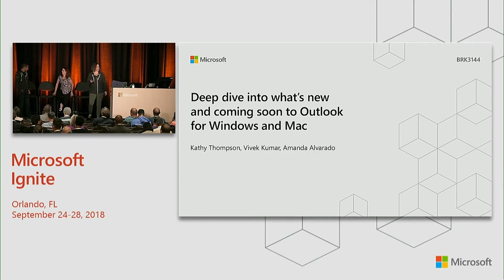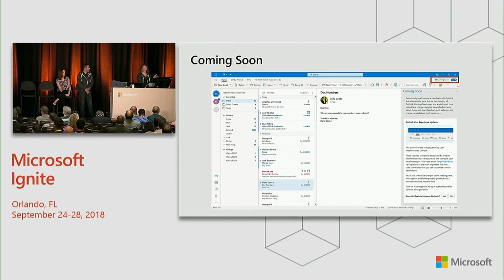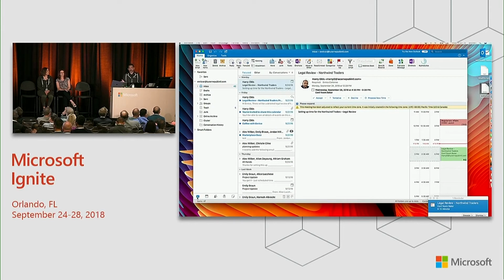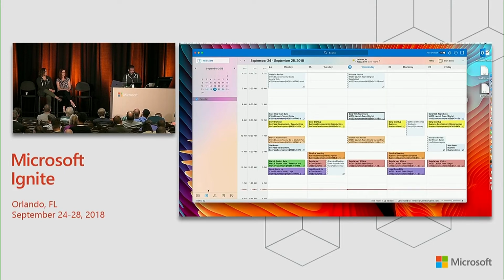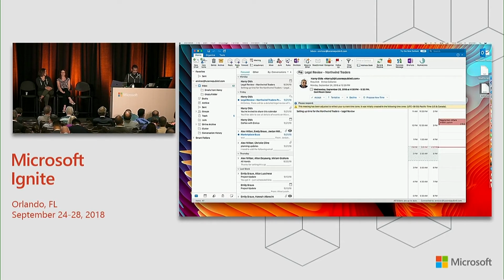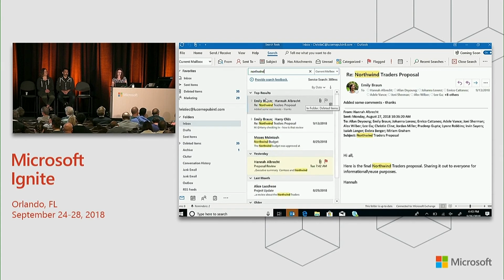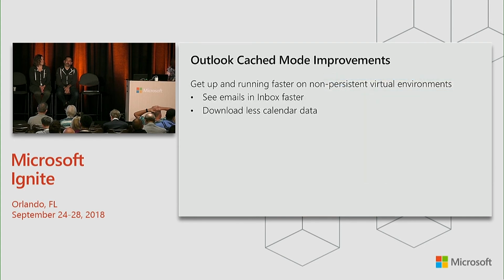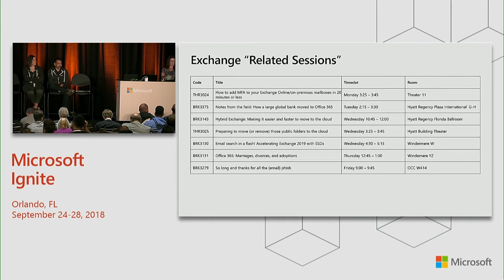Deep dive into what’s new and coming soon to Outlook for Windows and Mac - BRK3144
A fresh design coupled with innovation is a powerful combination to drive the evolution of targeted communications and time management. Come for an in-depth look into what’s new in Microsoft Outlook for Windows and Mac. We share insights into exciting features that simplify the experience and put users in control, as well as the roadmap that includes plans for security, VDI, performance, and sync improvements.